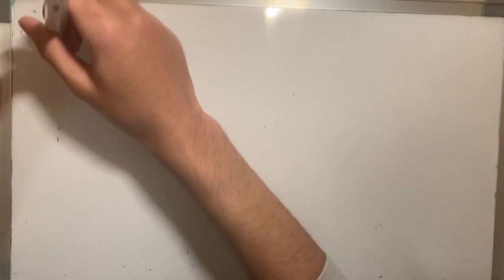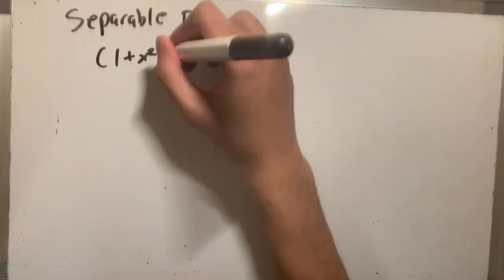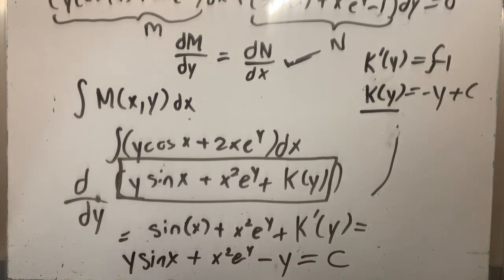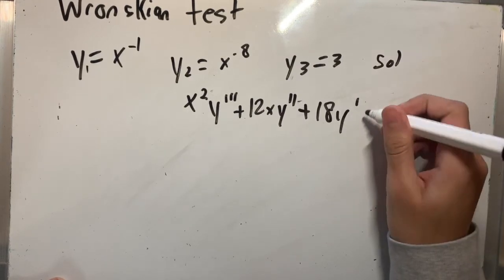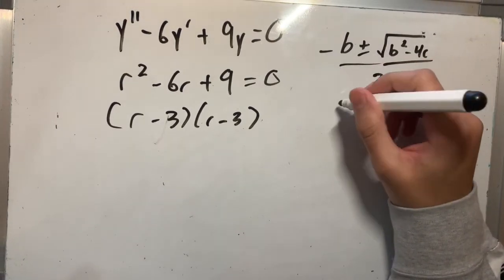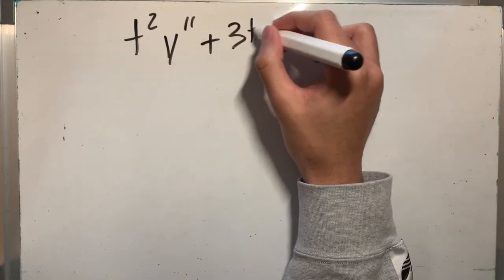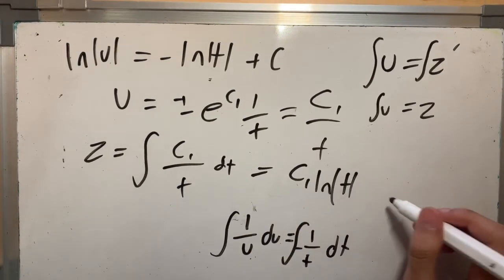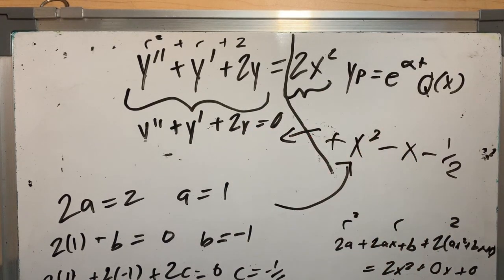Math 375 Pre-Midterm